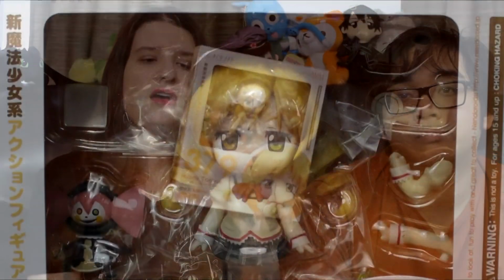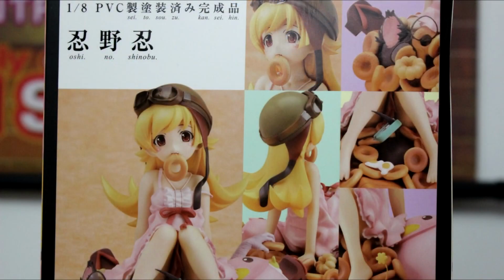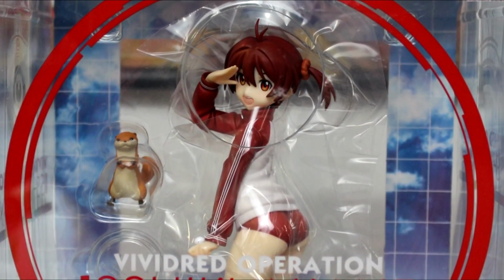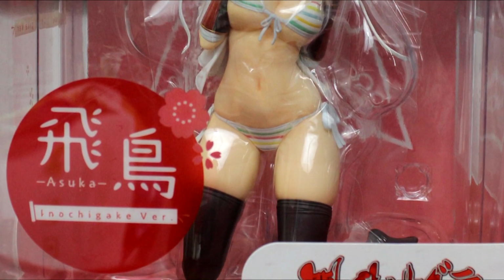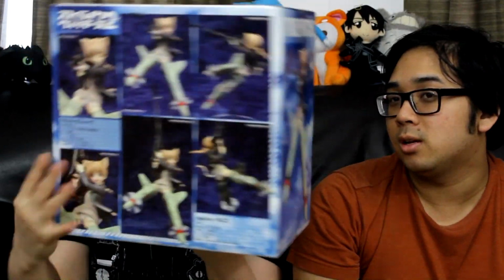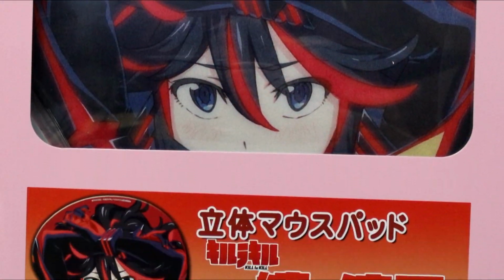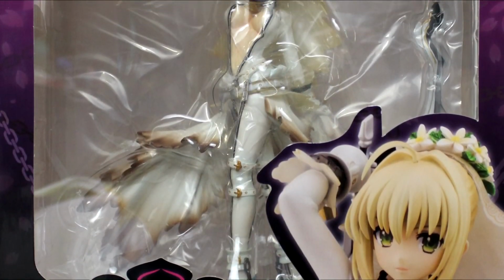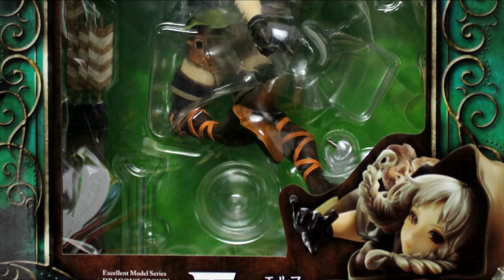Mega July Haul 2014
This time we got a huge haul from 4 different shops that included 5 packages. Find out what our pickups were for July 2014!